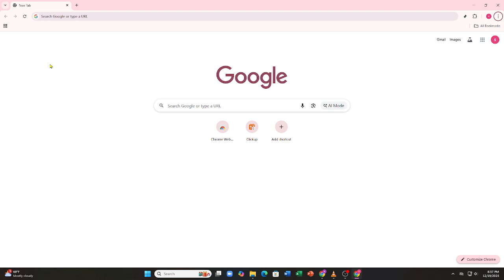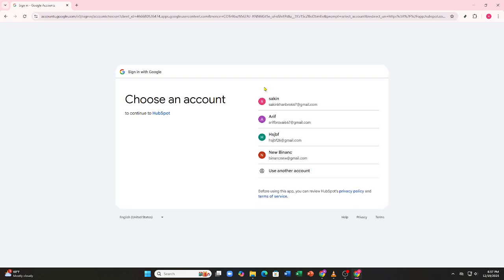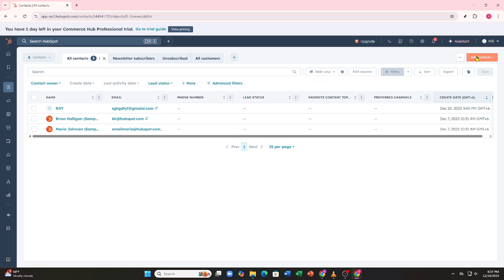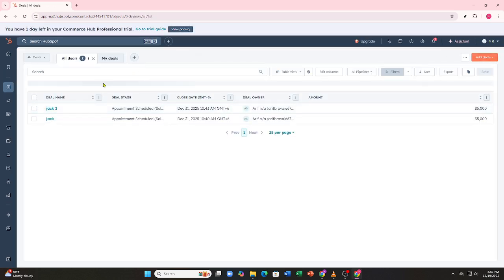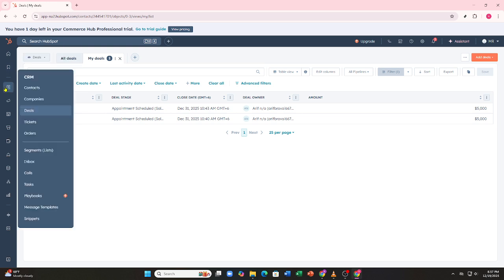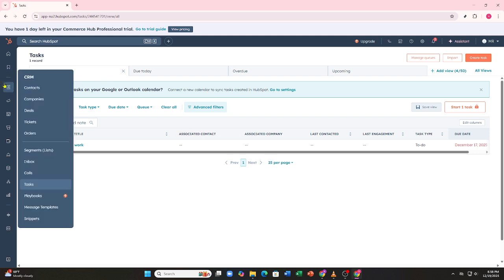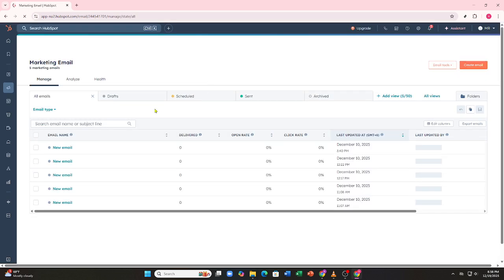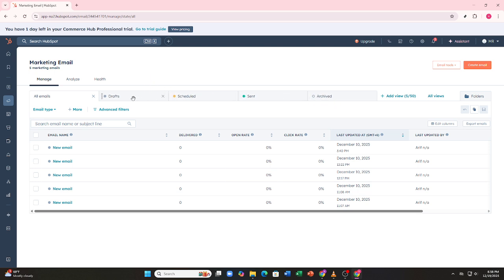How to use HubSpot CRM Full Guide 2026 Step by Step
Learn how to use HubSpot CRM with this complete 2026 step-by-step guide. This tutorial covers everything from setting up your account, adding and managing contacts, creating deals, customizing dashboards, automating workflows, tracking performance, and integrating tools. Perfect for sales teams, marketers, CRM admins, and business owners who want to leverage HubSpot CRM for productivity, efficiency, and business growth. Follow this guide to master HubSpot CRM and streamline your sales and marketing operations.